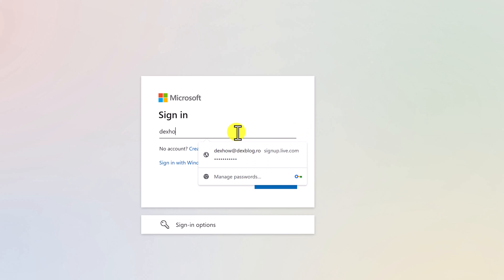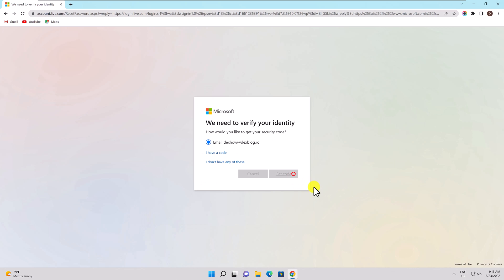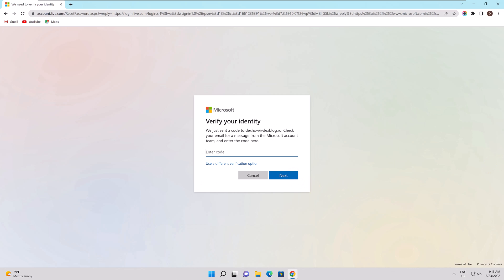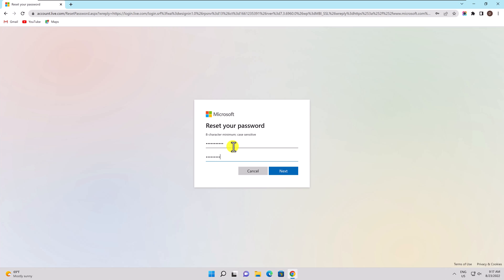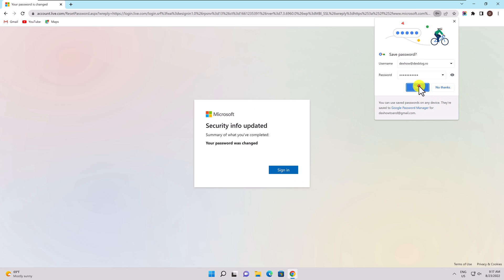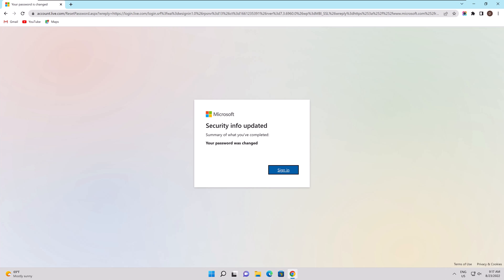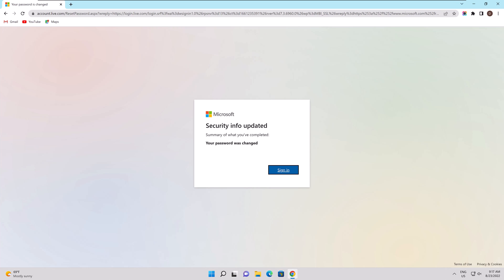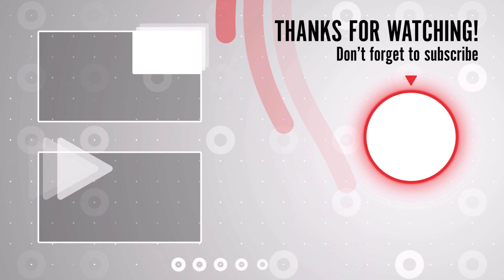Lost Access To Microsoft? Try This Simple Password Reset!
In this comprehensive tutorial, we will walk you through the process of resetting and recovering your Microsoft account password. Whether you've forgotten your password or suspect your account has been compromised, this video will provide you with the necessary steps to regain access to your Microsoft account.

How to Reset and Recover Microsoft Account Password?

Losing access to your Microsoft account can be frustrating, but don't worry! We've got you covered. Our step-by-step guide will take you through the password reset process using various recovery methods, ensuring that you can regain control over your account quickly and securely.

Learn in this tutorial How to Reset and Recover your Microsoft Account Password.